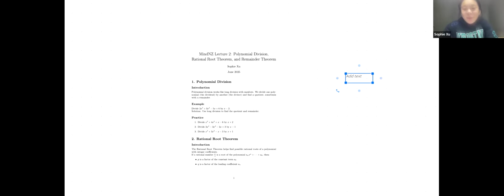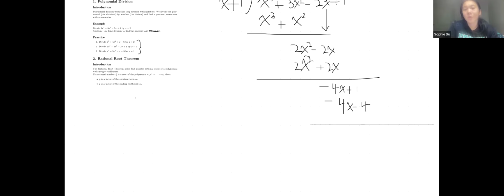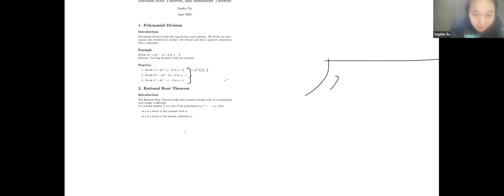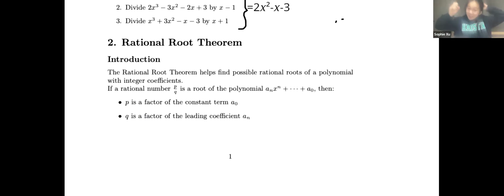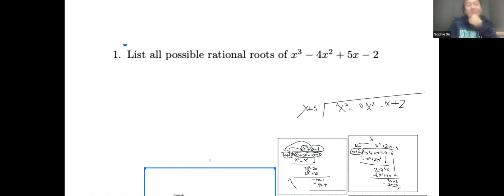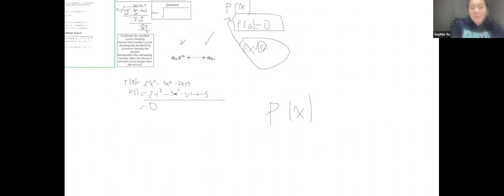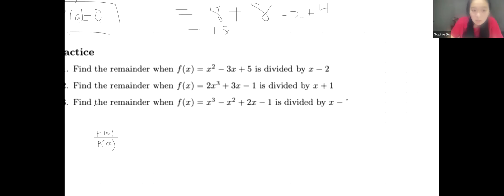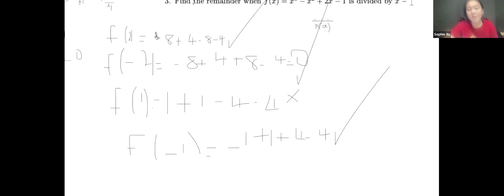Brain Gains Tutorials Program 1 Algebra 2